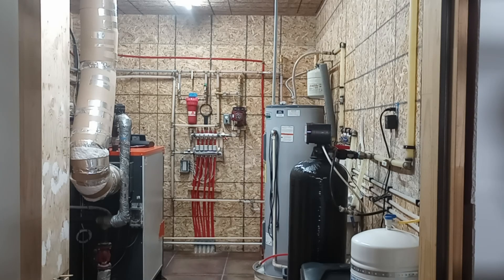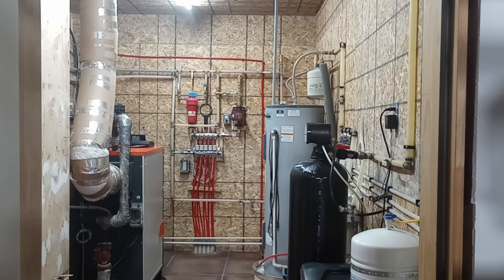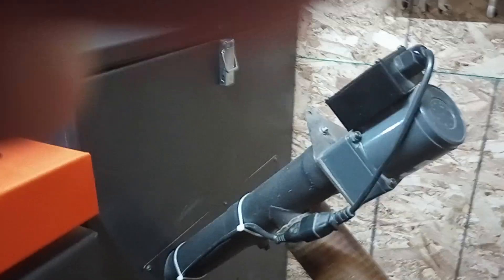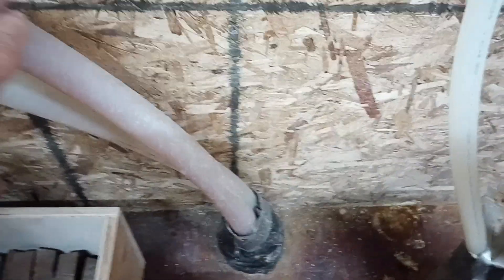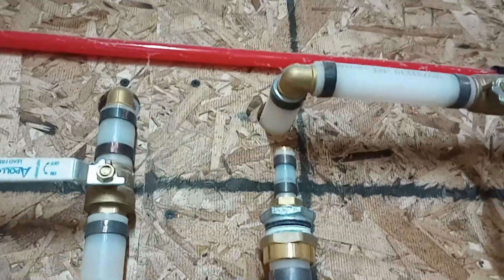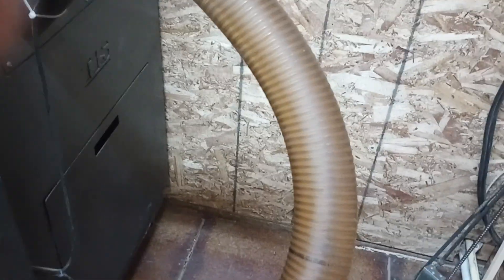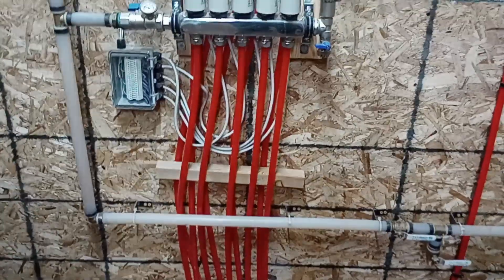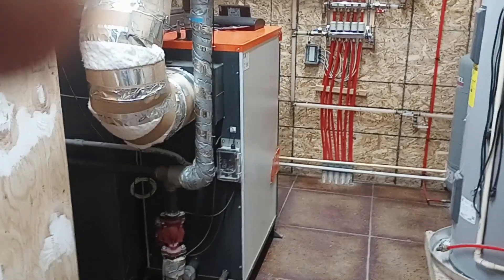Utility Room Tour | MBTEK Pellet Boiler Review and HVAC System Overview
Welcome to our latest video where we take you on a tour of a utility room featuring the MBTEK Pellet Boiler and an efficient HVAC system. One of our valued customers shares their positive experience after using the MBTEK Pellet Boiler for three years. Initially attracted by its affordability, our customer now praises its performance and reliability.

In this video, you'll discover:

✅A comprehensive review of the MBTEK Pellet Boiler
✅Insights into the HVAC system setup
✅Real customer feedback on the boiler’s performance and cost-effectiveness

If you're considering a new boiler, this video is a must-watch! Learn why MBTEK is the preferred choice for many homeowners.

Key Points:
0:00 - Introduction and Welcome
0:03 - Overview of the Utility Room Layout
0:14 - Why Mbtek?
0:40 - Local Building Code
2:30 - Features and Specifications of the MBTEK Pellet Boiler
3:17 - Utility Room Tour
7:00 - Performance Review After Three Years of Use
8:30 - Customer's Overall Satisfaction and Recommendation
9:30 - Final Thoughts and Conclusion